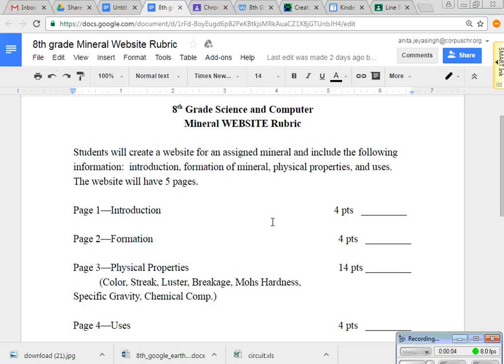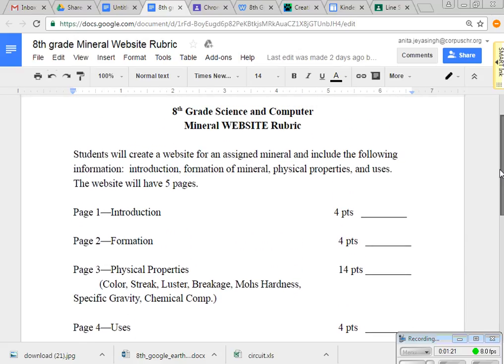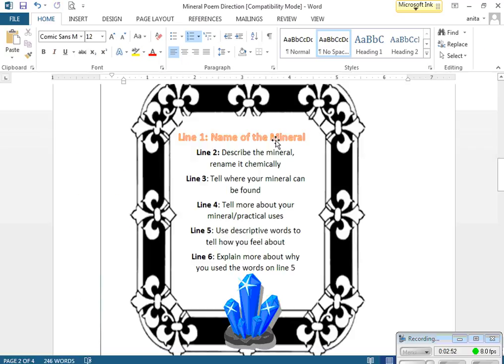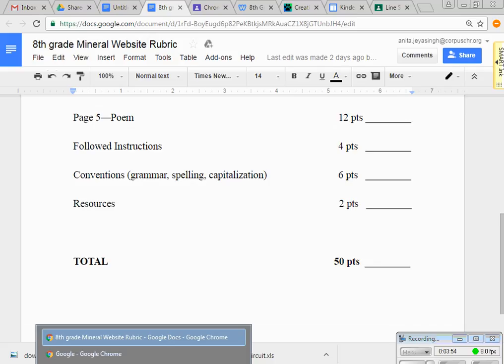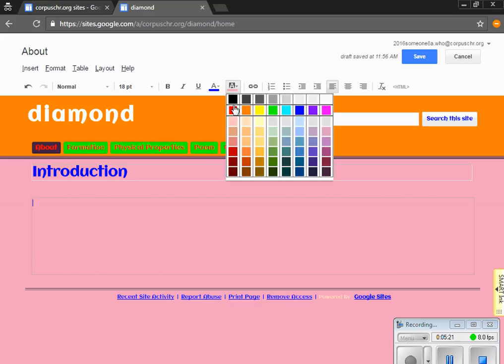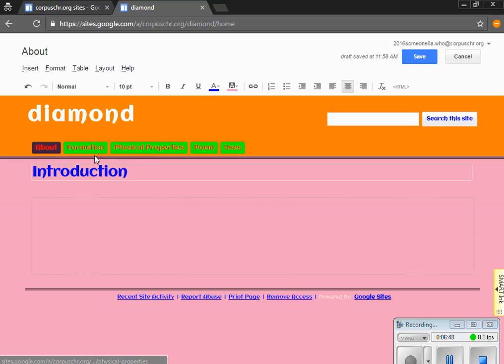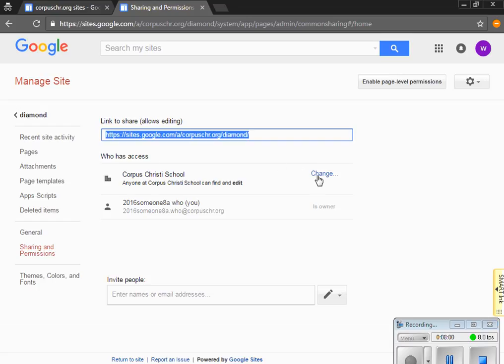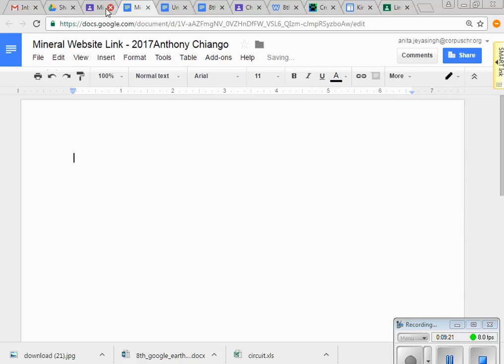Website Final Week Directions